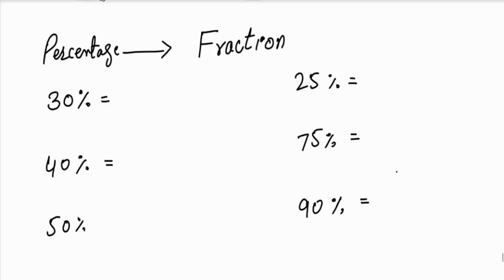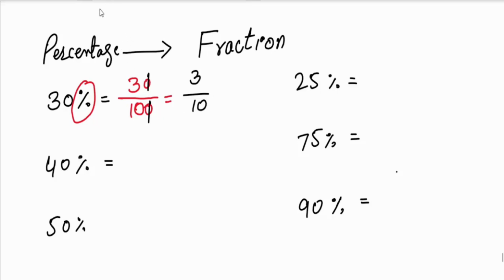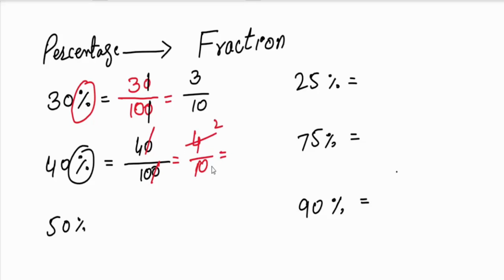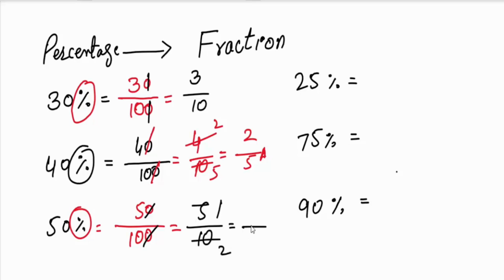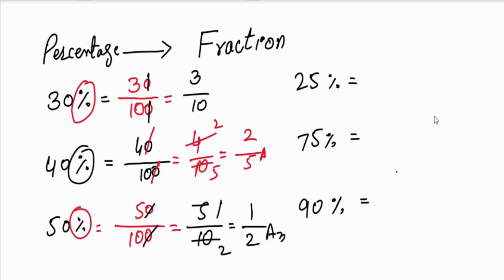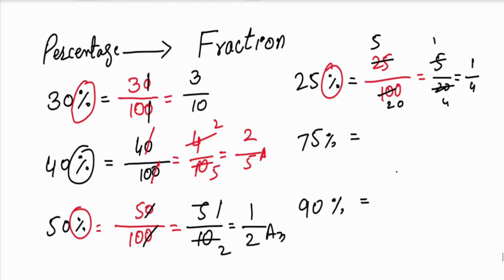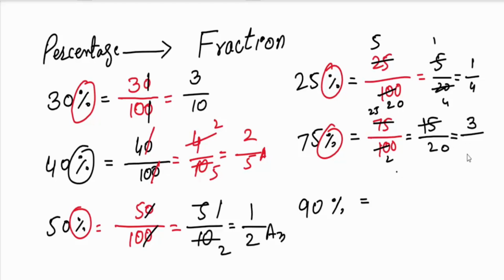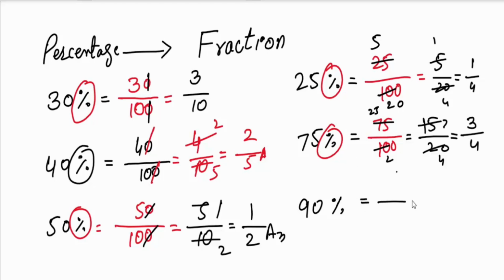How to Convert Percentage to Fraction || Mathematics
Can you Solve this problem? Convert Percent to Fraction

In this video tutorial, I will show you how to Convert Percentage to Fraction || Mathematics Percentage to Fraction